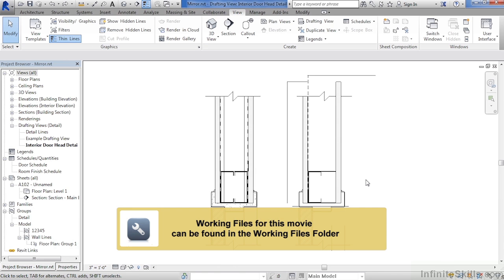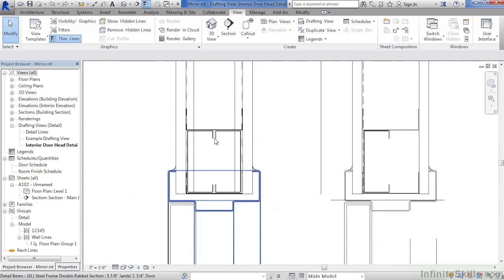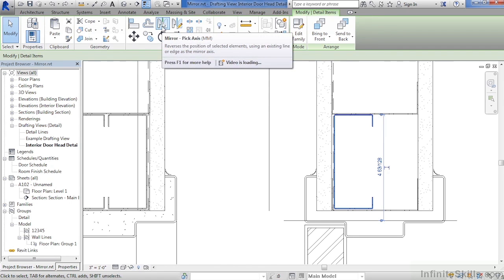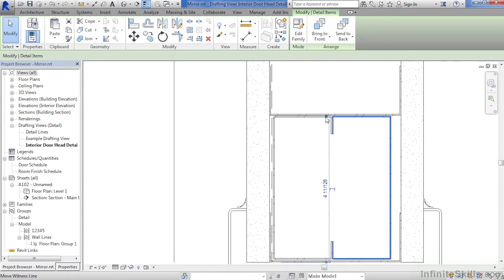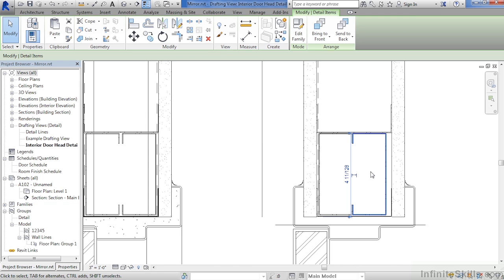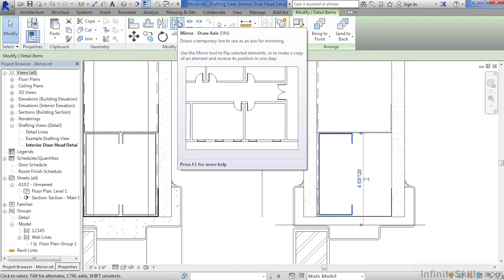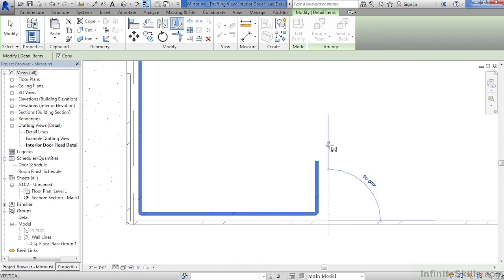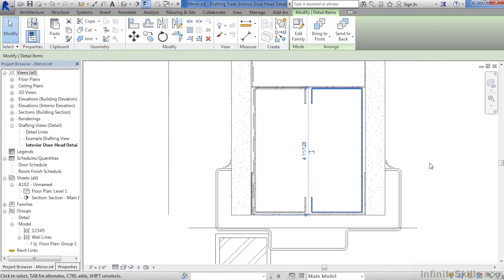REVIT TUTORIAL | Lesson 18.5 Mirror